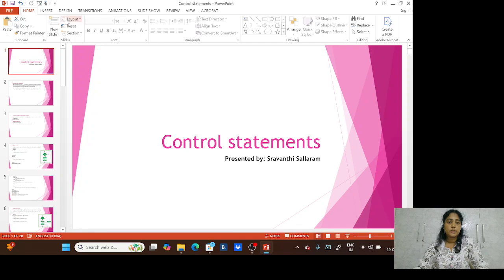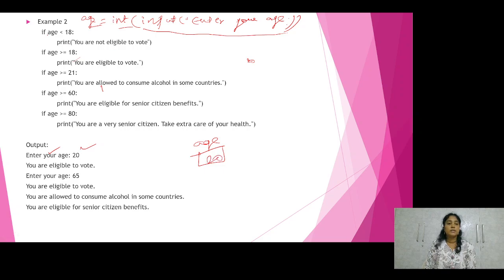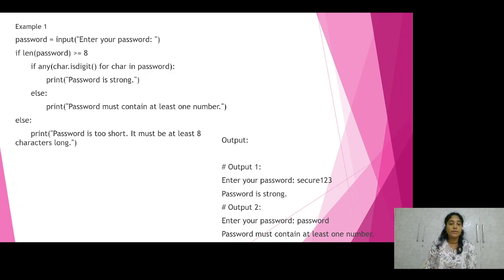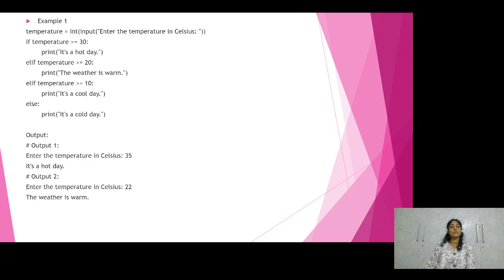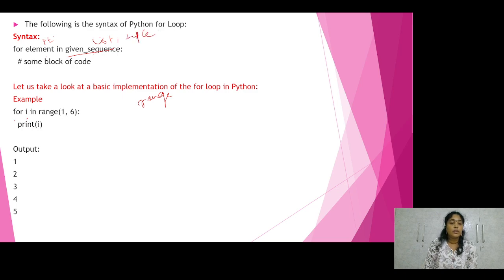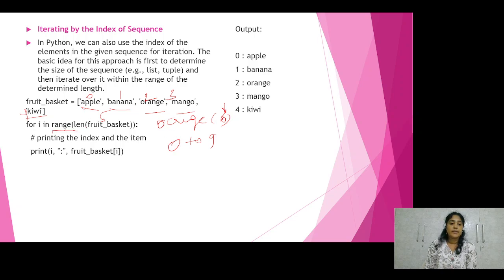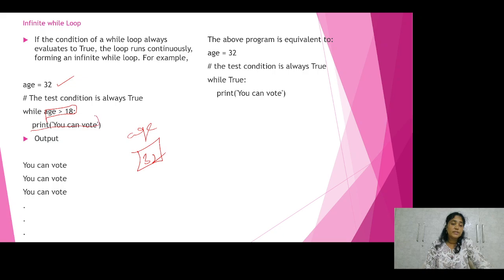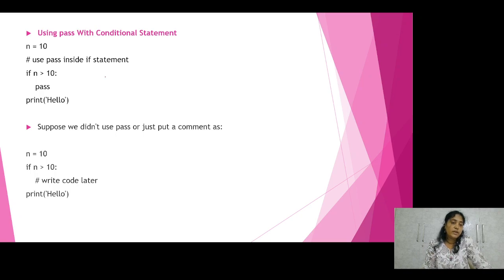Company Specific Training(Python Programming) Session 2 Control Statements